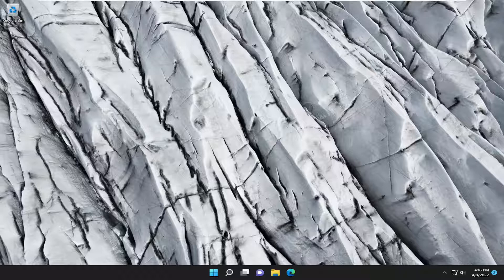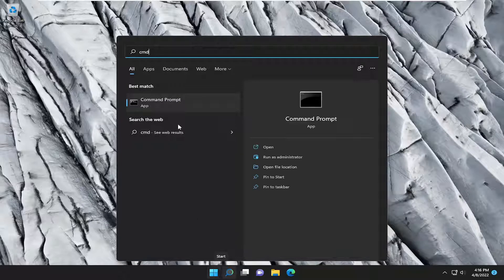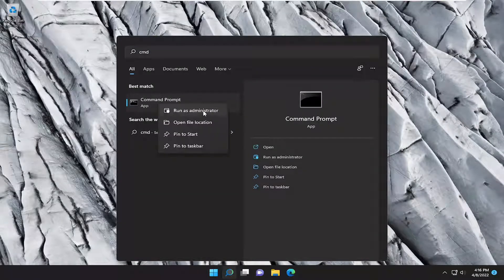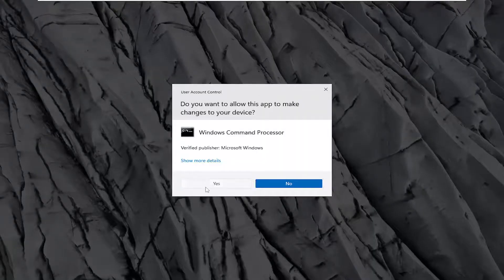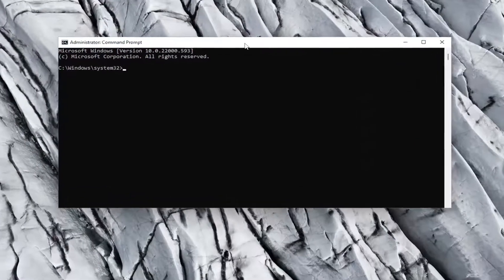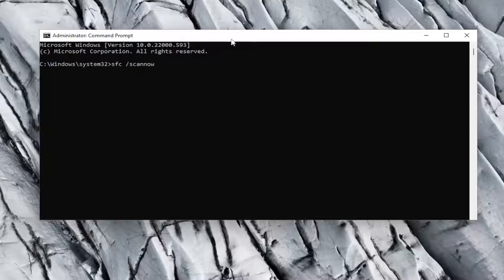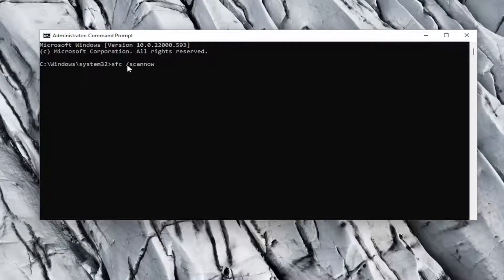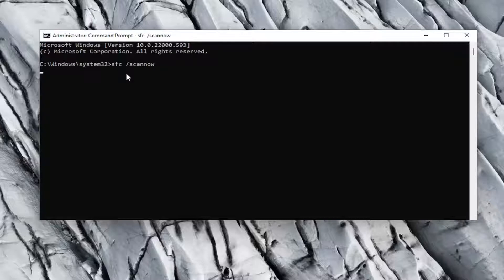Windows Could Not Complete The Installation To Install Windows On The Complete Restart The Install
If you’re encountering the error message Windows could not complete the installation on your Windows 11/10 computer, then this post is intended to help you. In this post, we will identify the possible causes, as well as provide the most appropriate solutions you can try to help you remediate this issue.

When you encounter this issue. you’ll receive the following full error message;

Windows could not complete the installation. To install Windows on this computer, restart the installation.

Issues addressed in this tutorial:
windows could not complete the installation
sysprep windows could not complete the installation
dell windows could not complete the installation
how do you fix windows could not complete the installation

Fix Windows Could Not Complete The Installation. To Install Windows On This Computer, Restart The Installation: If you are facing this error then it means you are using Audit Mode to install Windows which is the main cause of this error. When Windows boots for the very first time then either it can boot to Windows Welcome Mode or Audit Mode.